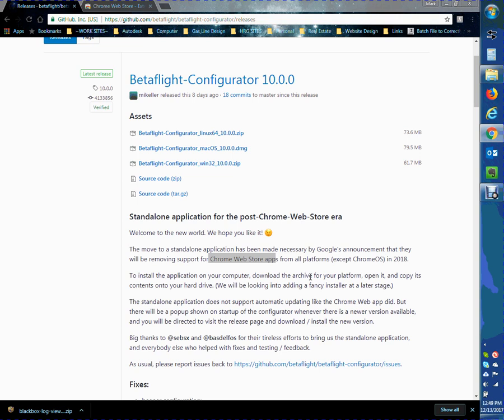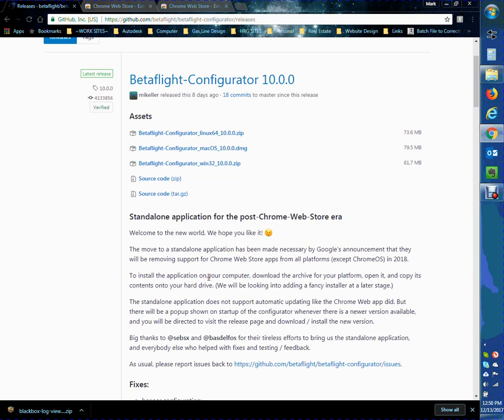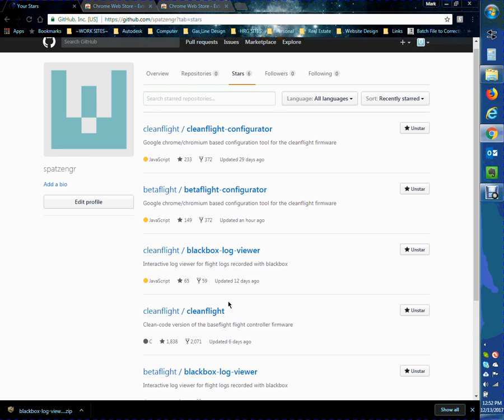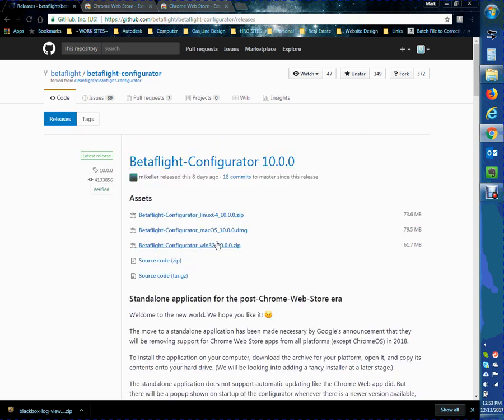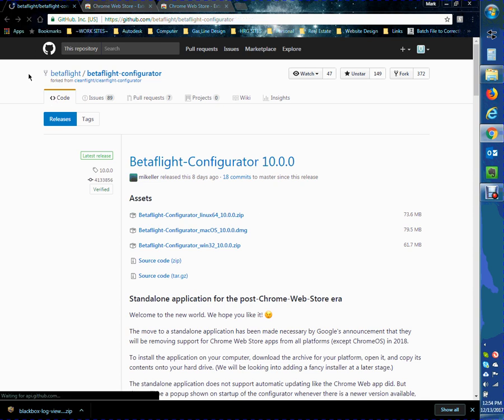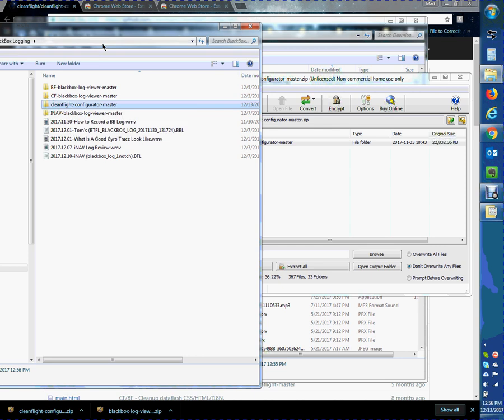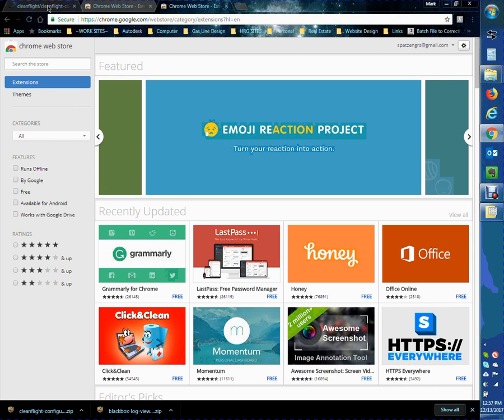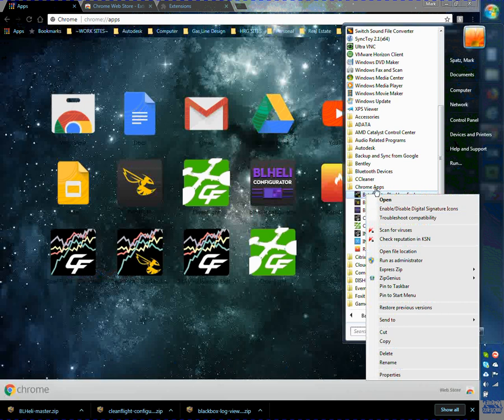Where to get/download Betaflight, Cleanflight & iNAV in 2018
Google's announcement that they will be removing support for Chrome Web Store apps from all platforms (except ChromeOS) in 2018.  So where do you get Betaflight, Cleanflight or iNAV in 2018?  See this video for some tips.